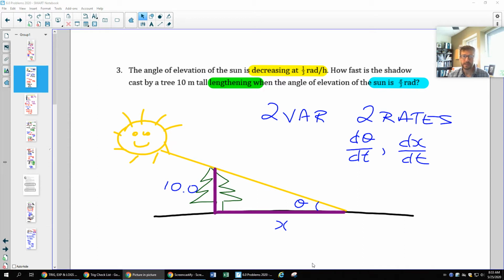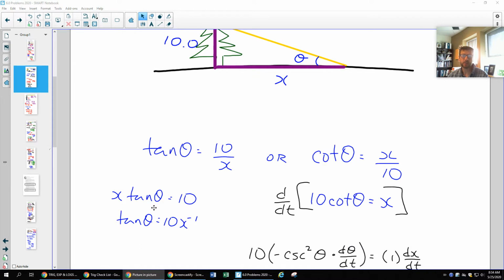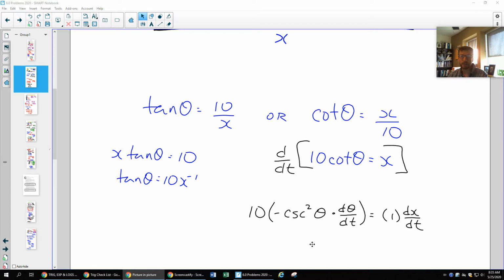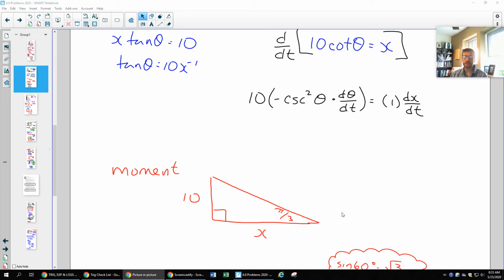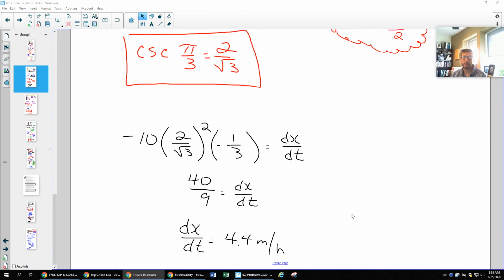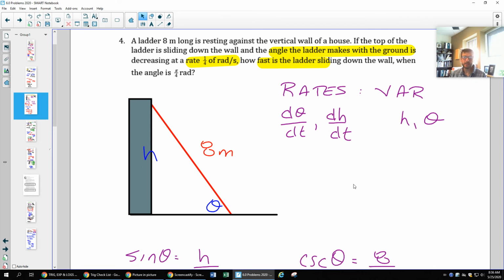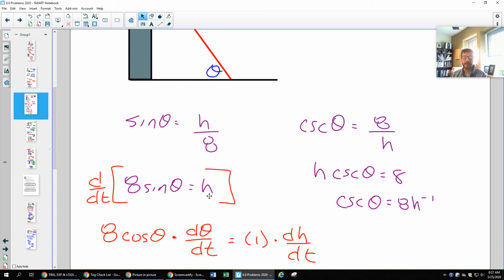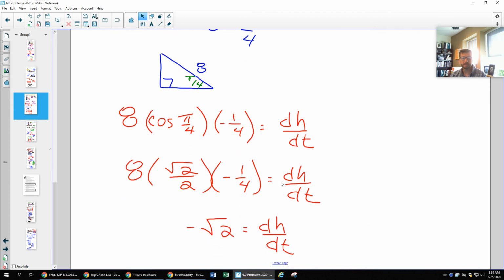M31: Trig Problems 3 and 4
Trig Problems given an angle for the moment in time.